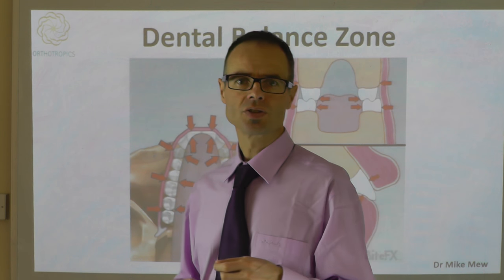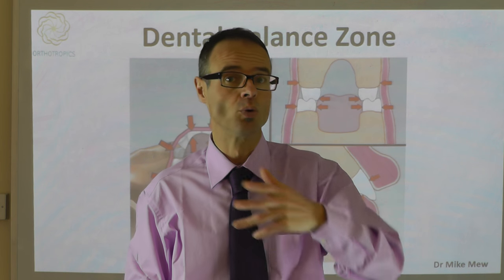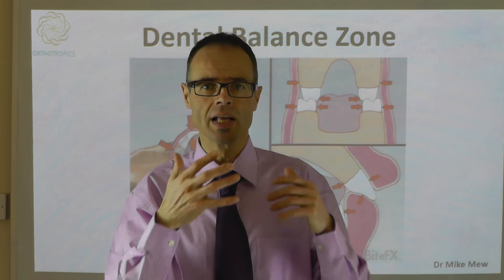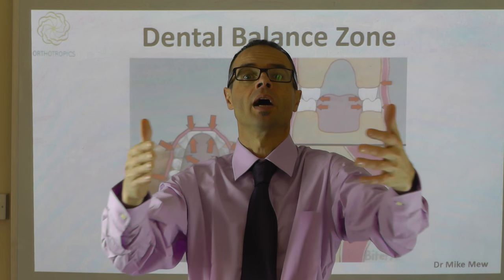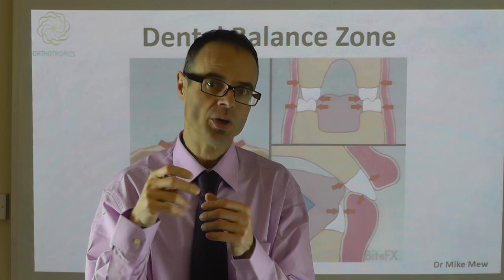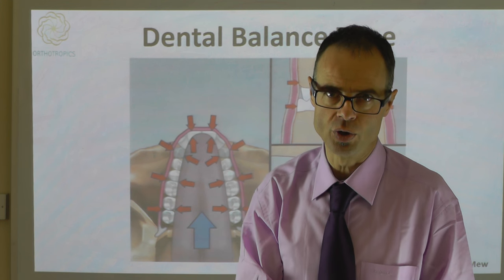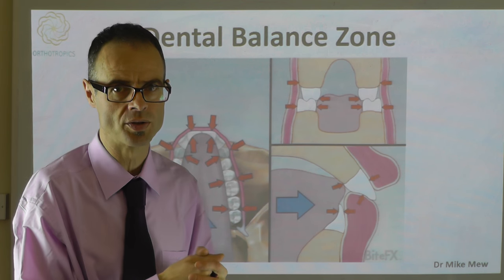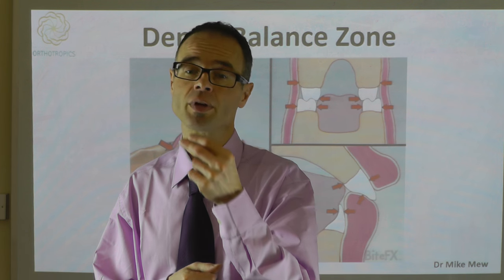The Dental Balance Zone By Dr Mike Mew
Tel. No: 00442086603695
Address: 16A Pampisford Road
Purley
Greater London
United Kingdom
CR8 2NE